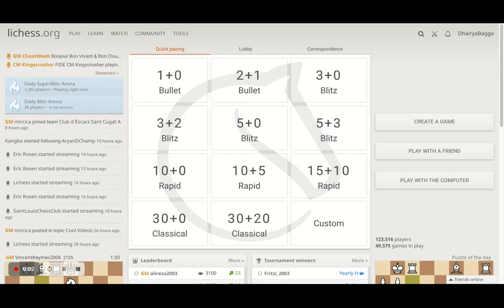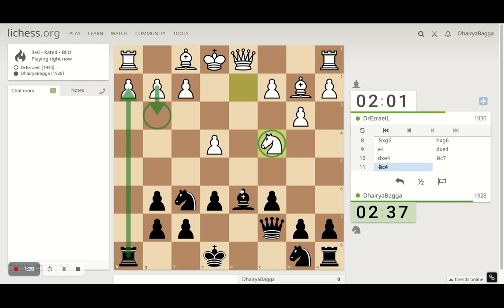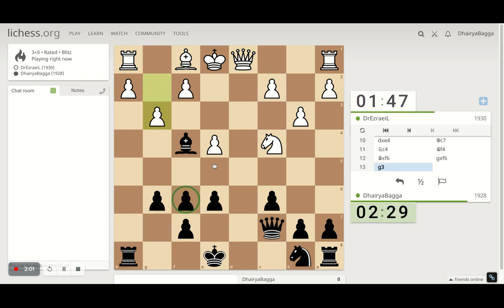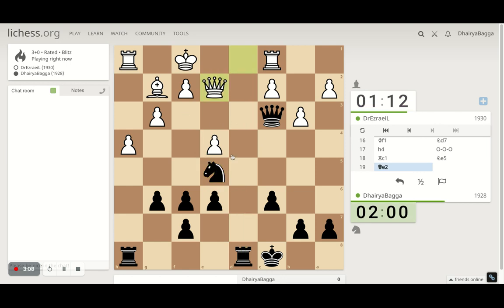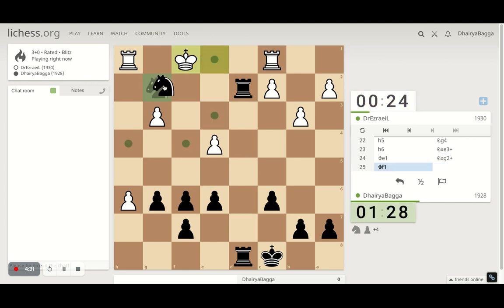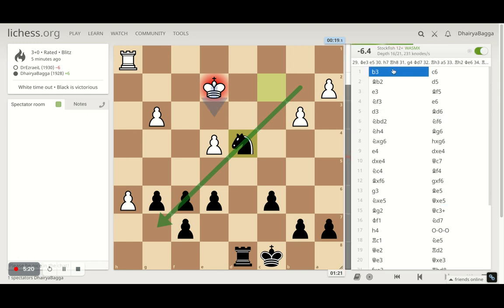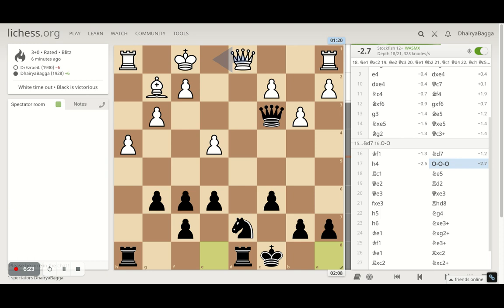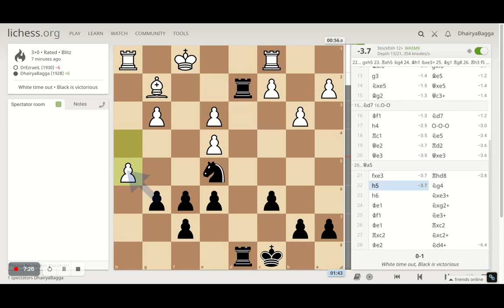When you are in a position to crush your opponent, look for timely and effective exchange and win!